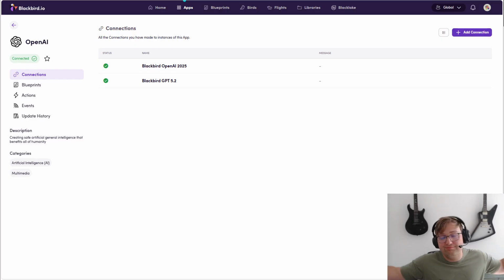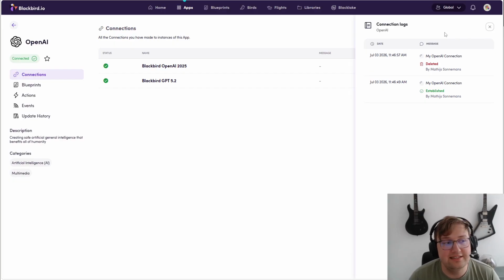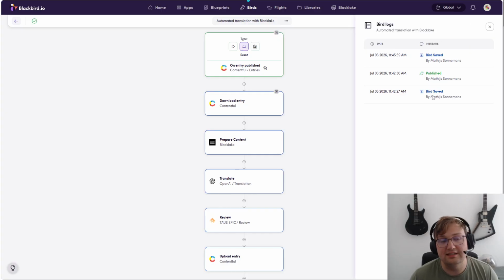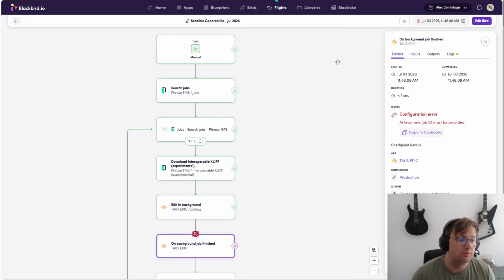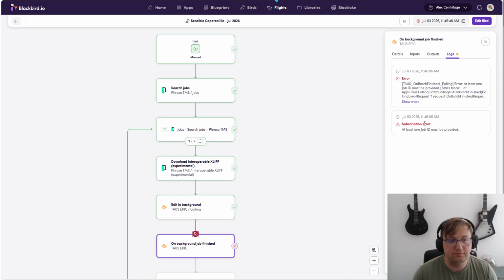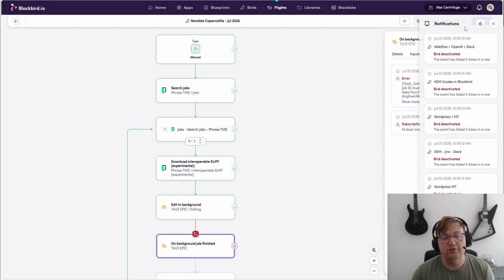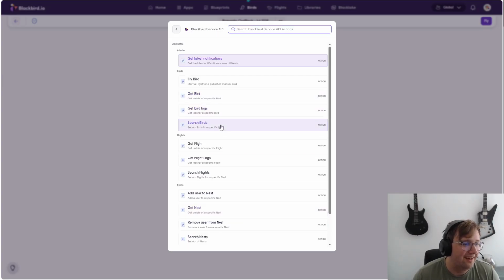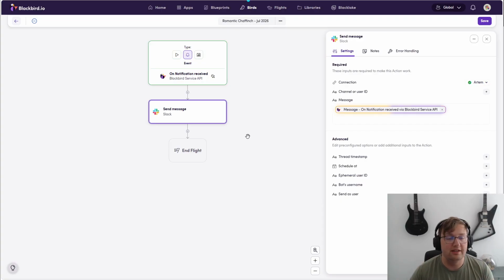Logs & Notifications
Mathijs Sonnemans, Blackbird's VP of Product introduces the new functionalities and possibilities of our latest release.